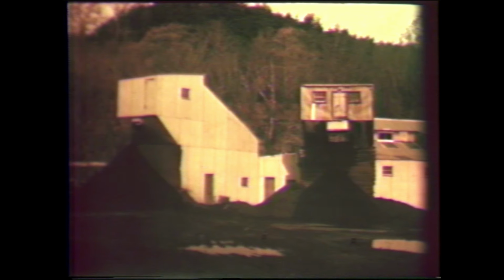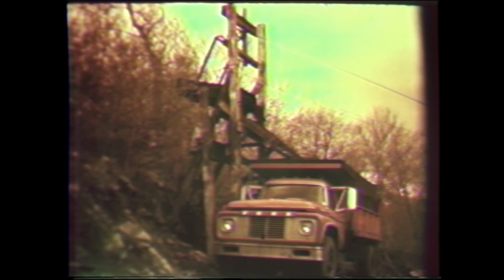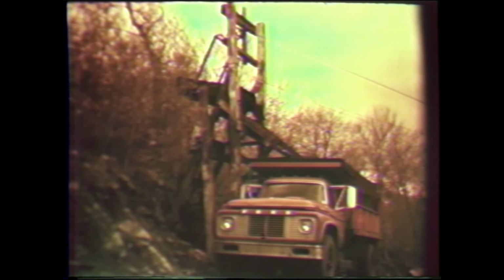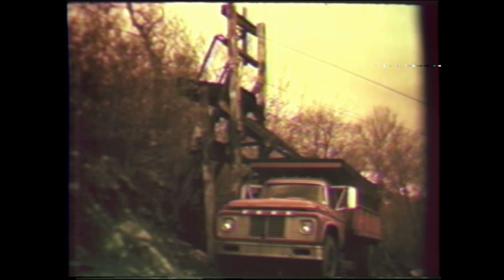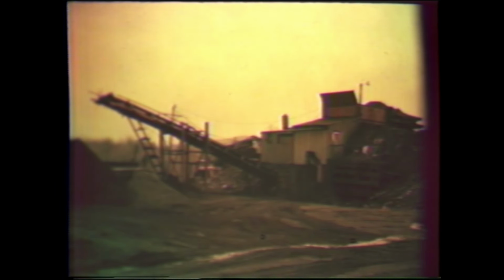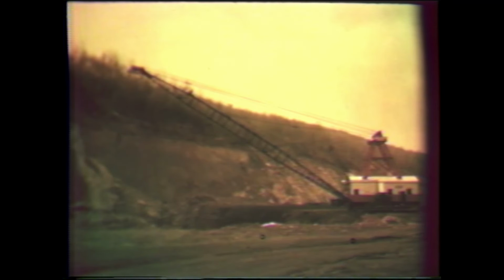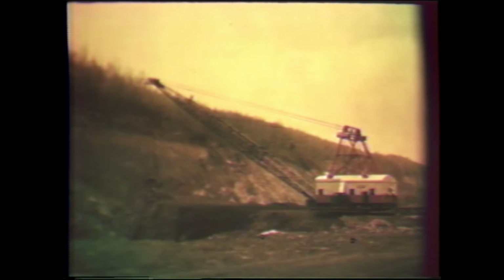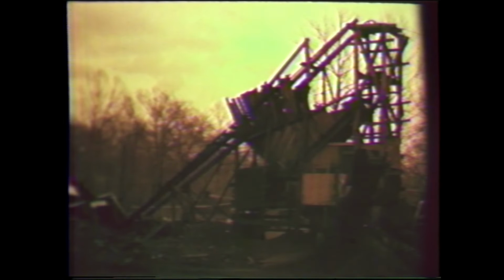WETV 10 Anthracite Heritage Coal-A-Thon 1977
The full broadcast of WETV-10's June 9th broadcast of the Anthracite Heritage Coal-A-Thon that raised money for the Shamokin Centennial.
Special thanks to Jim Treese and WISL 1480AM, Kathy Vetovich, and Mooch Kashner for donating this from the Anthracite heritage Museum archives for this channel.